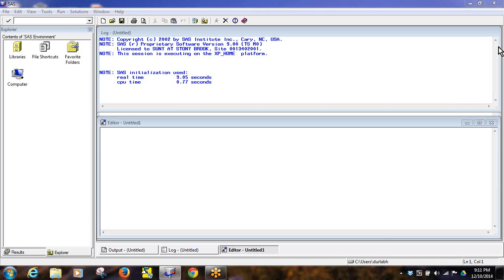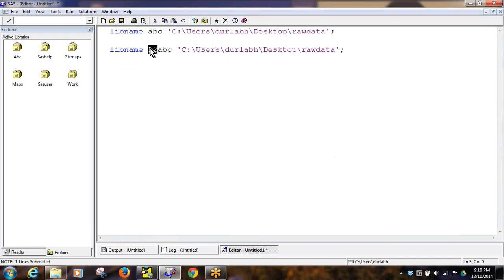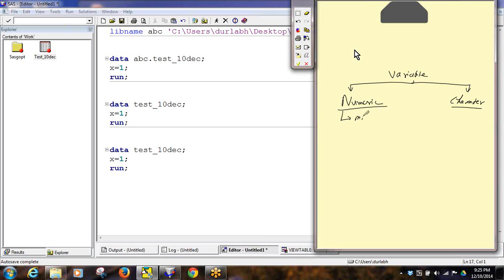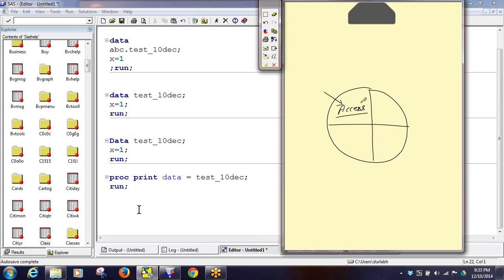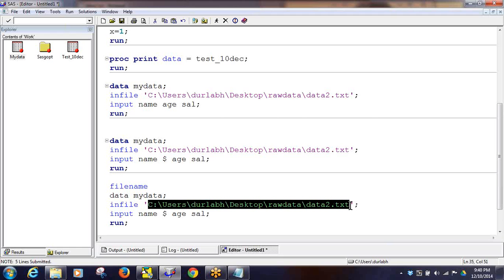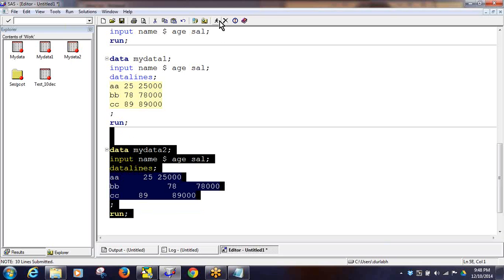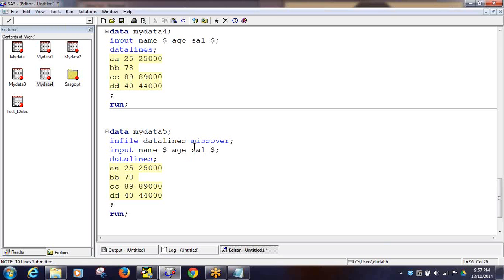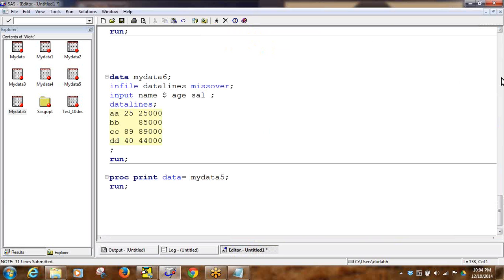SAS Online Training Free Demo Part1 - PST Analytics Must Watch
Welcome all to the series of videos to help you prepare for the Base SAS certification exam

SAS ONLINE TRAINING , E-learning , SAS Certification Online Classes , SAS Training in Delhi , SAS Certification in Delhi,  SAS Training in Noida
SAS COURSE Duration : 60~70 HRS
SAS CERTIFICATION Exam Modules : Base SAS & Advanced SAS,
Address : Gurgaon INDIA

Professional SAS Tutors Provids SAS Online Training with Certified SAS Trainers having 20+ years of experience. We provide SAS online Training With Project and SAS resume Preparation and Mock interviews and Mock exam preparation for Base & Advance sas certification to the Students.

We do provide placements to the Students with MNC's as we have tie up with various organizations. If you really want go for a good SAS career take a step ahead and join our online SAS training classes. we will  help you in building your career as a successful SAS professional. The only thing you should have is dedication towards your career and confidence in yourself.